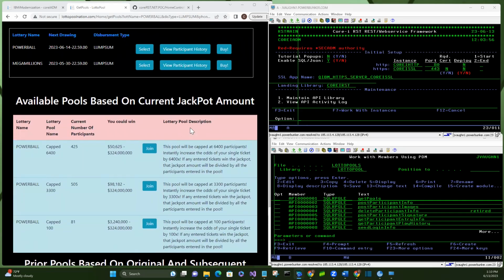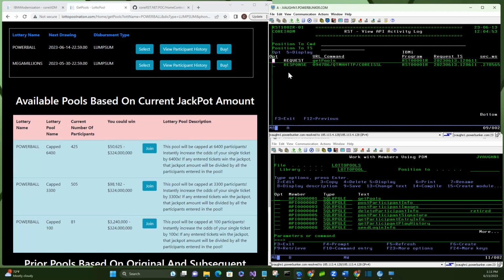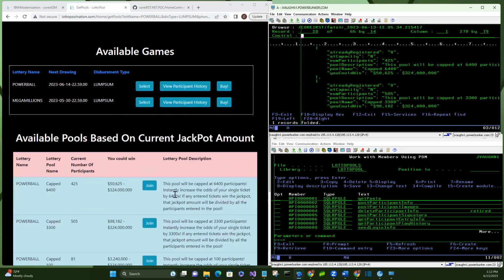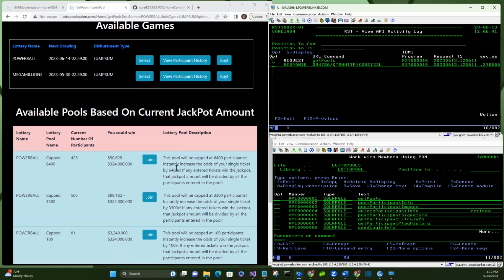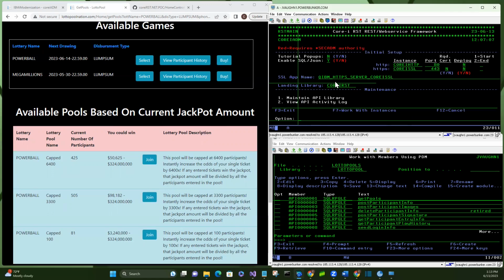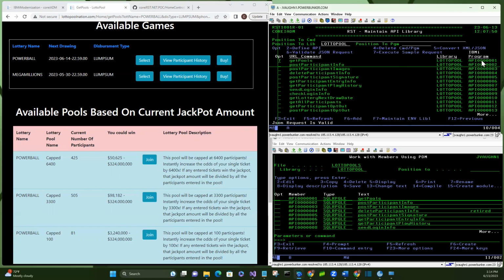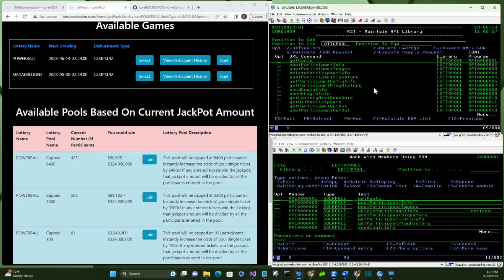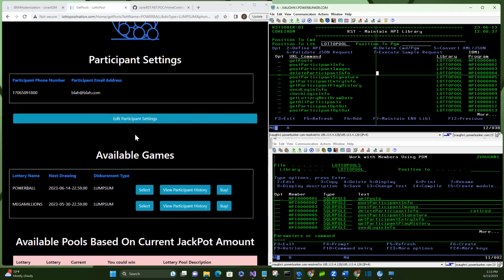Core i Solutions LLC - MTA/MVC Website Demo Video - LottoPoolNation getPools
Core i Solutions LLC demonstrates how easy a Multi Tiered Architecture website with Model View Controller flow can be to develop with the IBM i on the backend using Core i RST Http API RST Webservices Framework, and .NET core on the front end via an external web server.
This video shows how the CoreiRST webservice calls an SQLRPGLE service on the IBM i (invoked from the gui front end via http), and produces a response to load all the lottery pools to the .NET gui front end.
You can easily learn to build complete end to end full stack GUI applications on the IBM i like this as well!
Go to gitHub and fork your .NET core template code that works with CoreiRST on the IBM i.